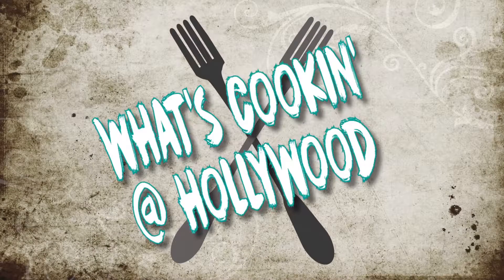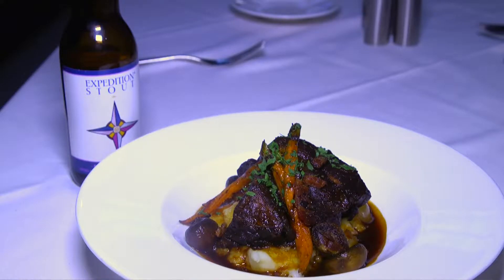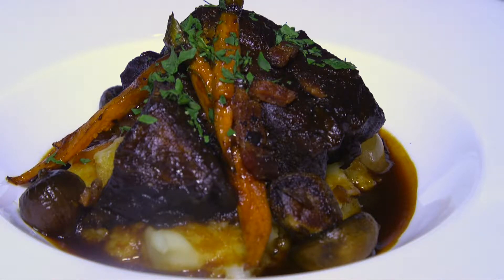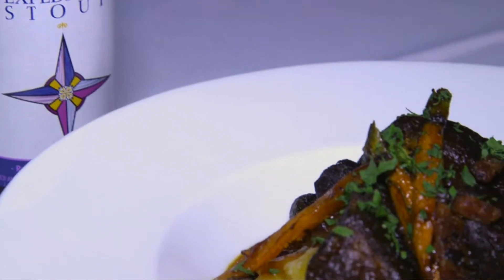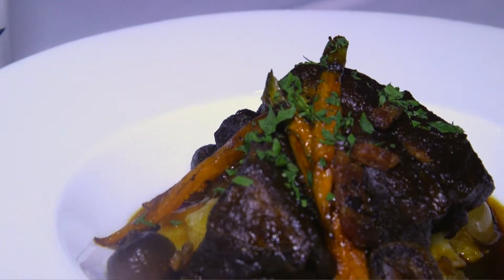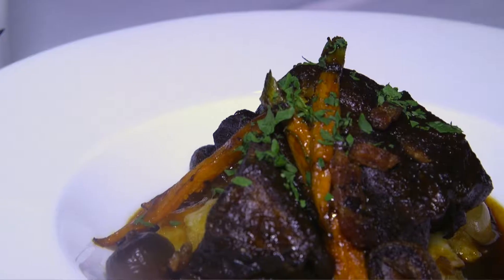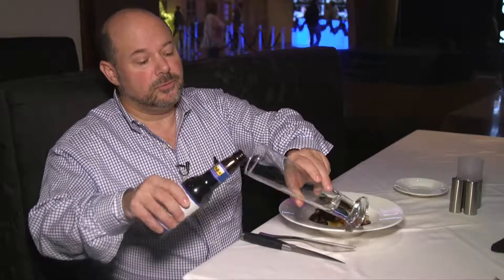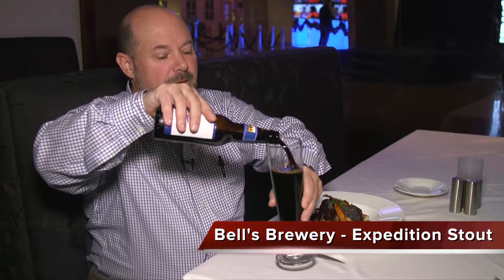Beef Bourguignon at Final Cut Steakhouse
The beef bourguignon at Final Cut Steakhouse is the perfect winter stew to warm you up! Try it now at Hollywood Casino St. Louis!